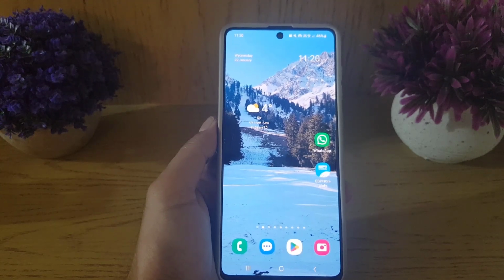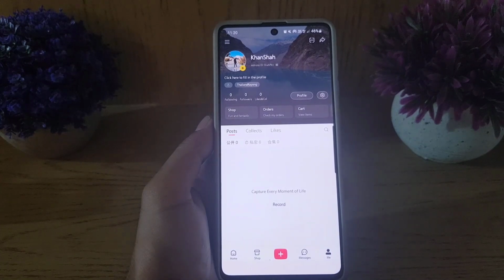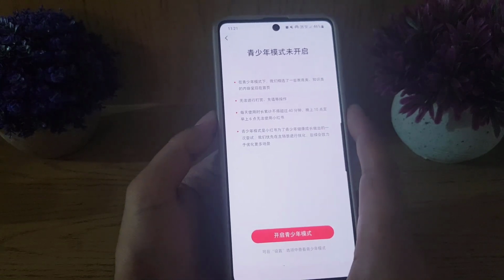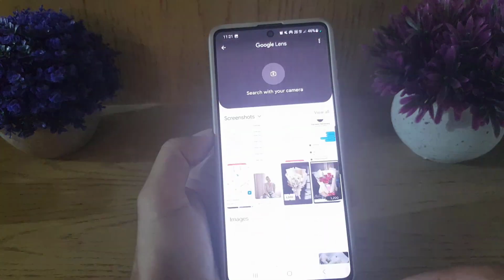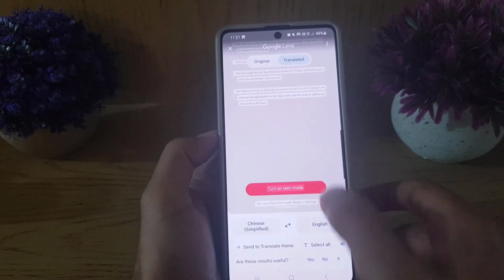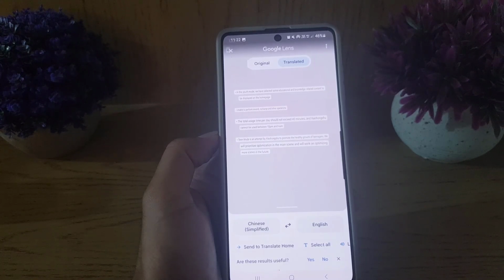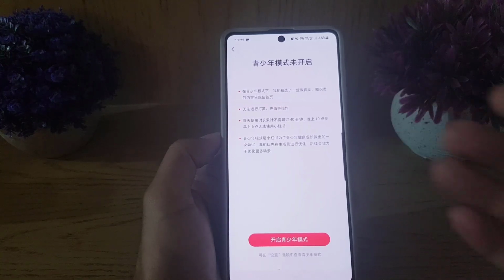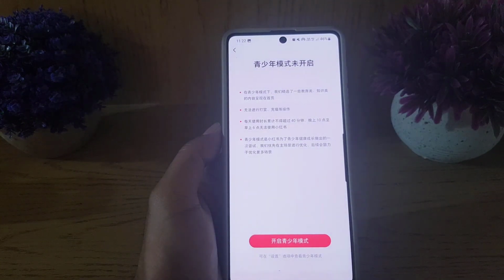How to Enable Teen Mode in Rednote App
Rednote app, in this rednote tutorial you will learn how to enable teen mode in rednote app.